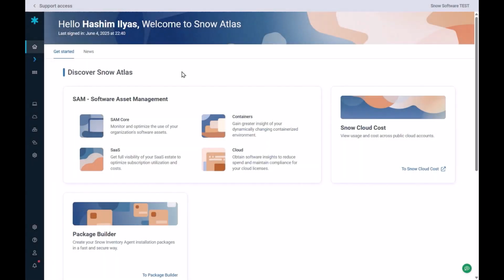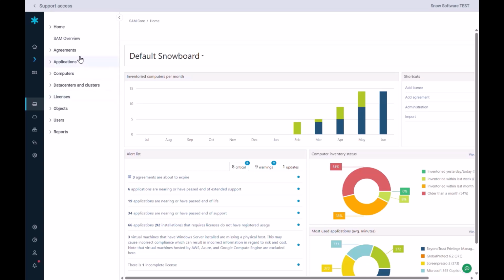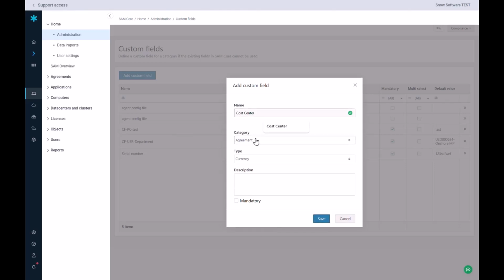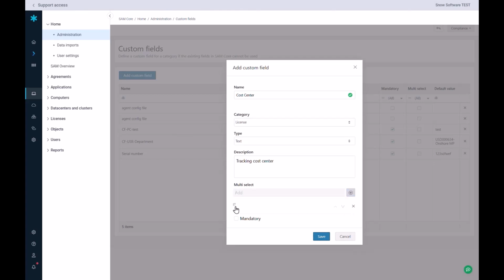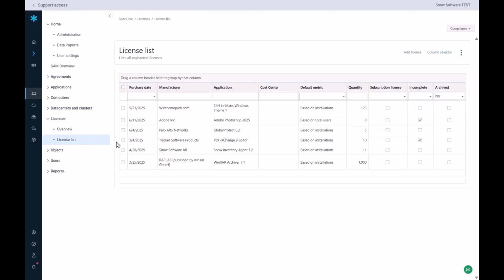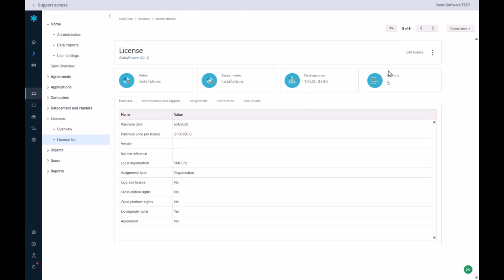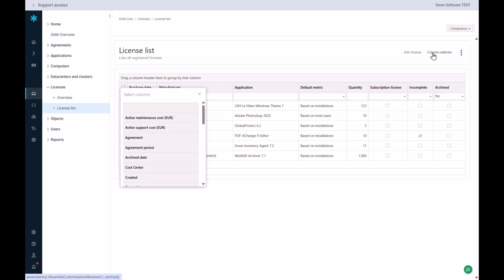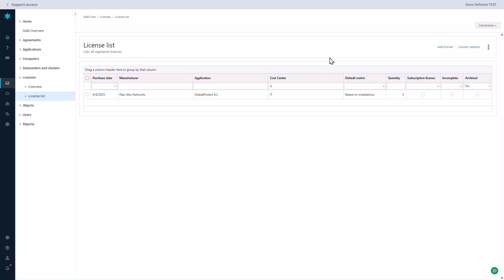Custom Fields in Snow Atlas | Tracking Ownership and Cost Centers | Flexera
Custom fields in SAM Core allow you to capture and manage additional data that is not available in standard fields, improving accuracy for reporting, analysis, and compliance.

This recording shows how to create and apply custom fields in Flexera SAM Core (Snow Atlas), including defining field types, assigning them to licences, and using them to track ownership and cost centre information across your IT estate.

00:00 introduction
00:10 what custom fields are and when to use them
00:24 required administrator permissions for custom fields
01:44 navigating to custom fields administration
02:13 creating and configuring a new custom field
04:39 setting mandatory options and saving the field
05:34 applying custom fields to licences
08:36 reporting and filtering using custom fields

For more on-demand training, Flexera recommends these additional courses and resources: SAM on Snow Atlas Operations Self-Paced Course